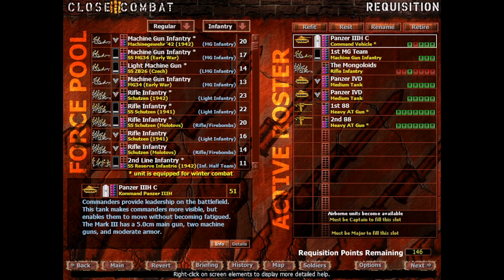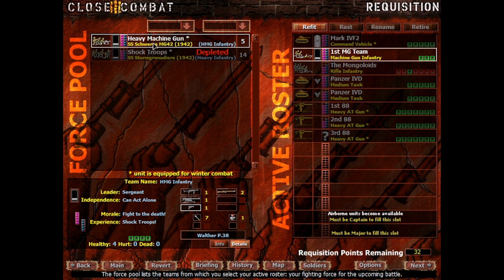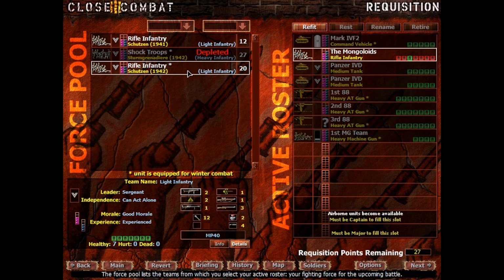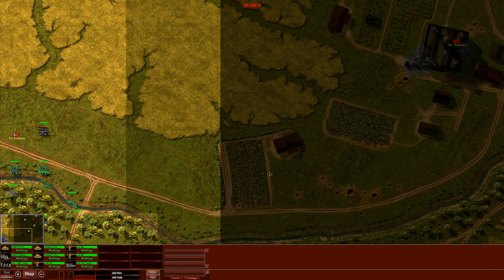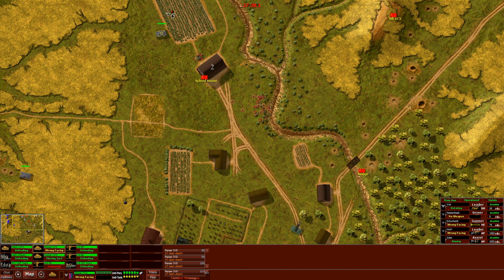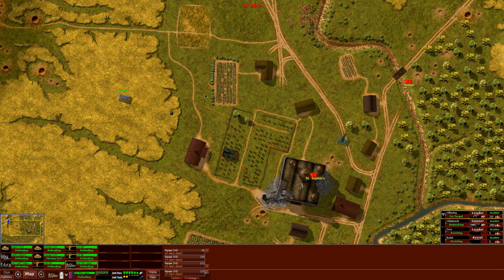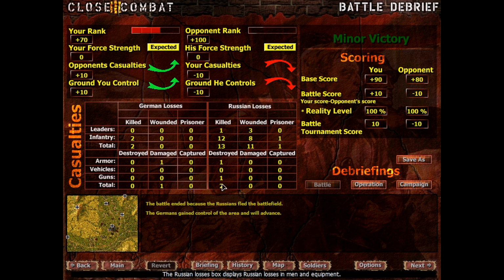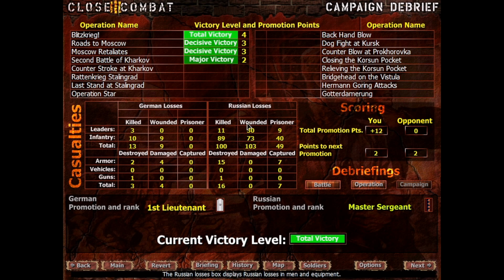Close Combat 3 TRF - German Hero #11 - Russian Exploitation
A Nostalgia Playthrough of the Close Combat 3 The Russian Front. I'm a seasoned veteran of the game series, and In this playthrough, I'm going through the German campaign on the hardest difficulty; Hero.

This game was originally made by Atomic Games, and published by Microsoft in 1999. Then remade and re-published by Slitherine.

Battles follow the general pattern of the Close Combat series. Apart from a difficulty slider, there are realism settings which disable the fog of war, unit initiative, difficulty of access to enemy info, etc.

The Grand Campaign follows the Eastern Front from the German invasion of the Soviet Union (Operation Barbarossa), to Stalingrad and ultimately Berlin. Players can pick either side.

Hashtags (3):

NostalgiaPlaythrough A Nostalgia Playthrough of the Close Combat 3 The Russian Front. I'm a seasoned veteran of the game series, and In this playthrough, I'm going through the Russian campaign on the hardest difficulty; Elite.